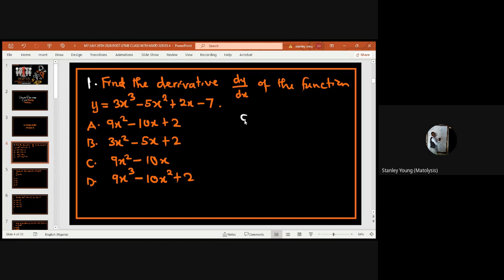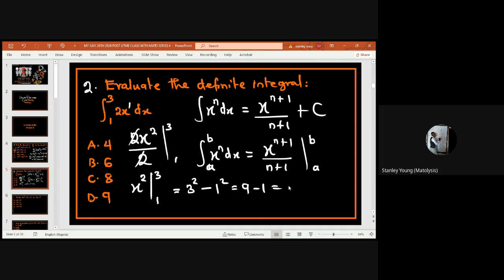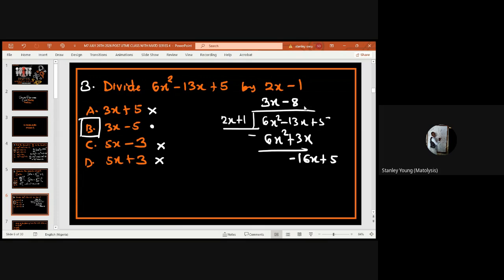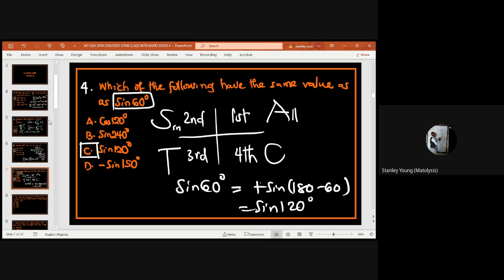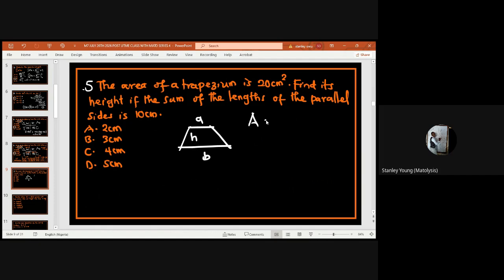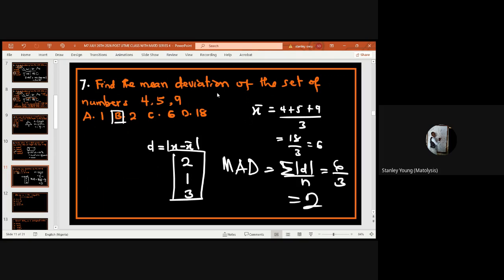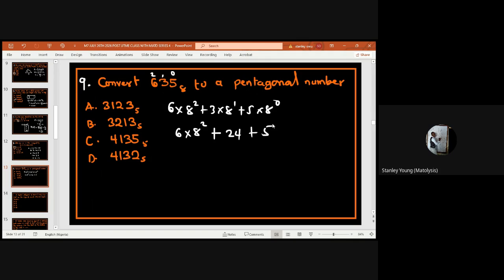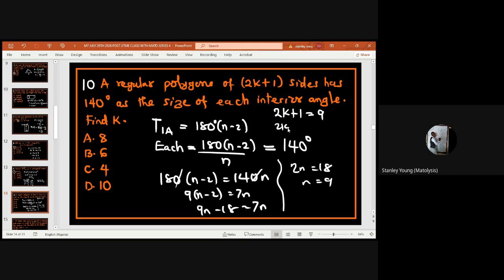10 UNILAG POSTUTME PROBLEMS ON MATHS | EPISODE 4